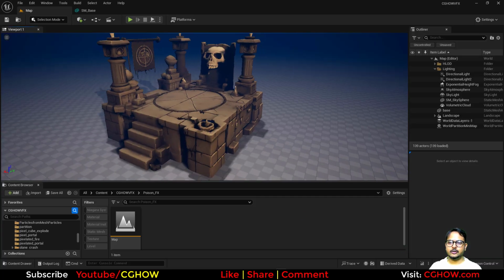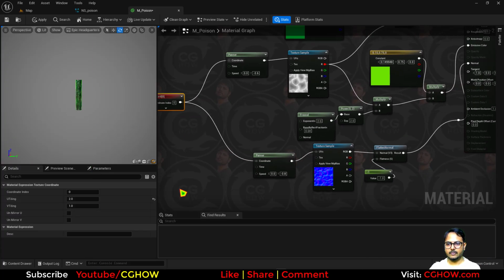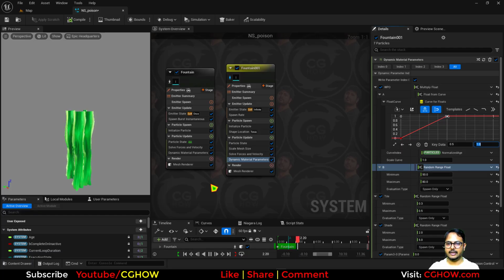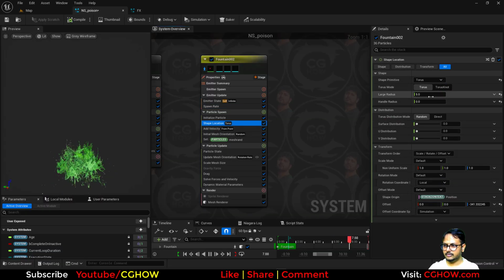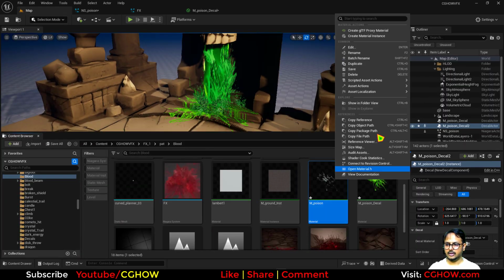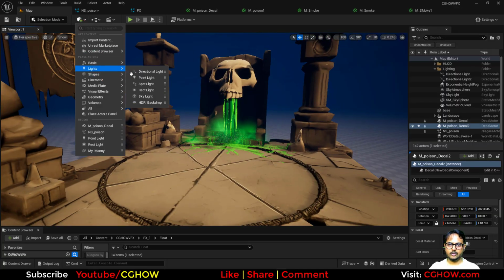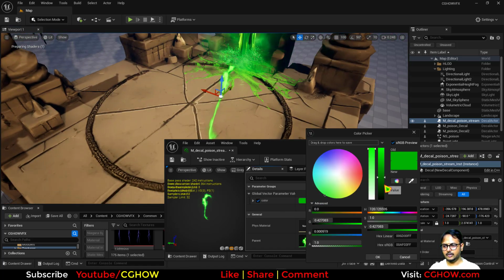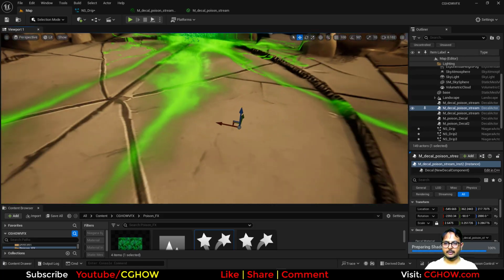Toxic Skull Poison FX in Unreal Engine 5 Niagara Tutorial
Learn how to create a toxic skull poison effect in Unreal Engine 5 using Niagara! This step-by-step tutorial will show you how to achieve a spooky and realistic poison effect for your game or project. Perfect for game developers and VFX artists looking to add an eerie touch to their creations!

0:00 - Introduction to the poison effect tutorial in Unreal Engine 5.

0:07 - Explanation of the scene setup with the skull.

1:00 - Creation of a slender mesh for the poison stream.

2:11 - Adjusting mesh size and position for the poison stream.

3:37 - Working on the material with a reflective liquid texture.

5:19 - Adjusting the tiling and panning of the texture for the mesh.

8:23 - Adding randomness and controlling particle appearance.

10:05 - Duplicating particles and randomizing their behavior.

15:13 - Using a splash effect with blood material for green color.

26:33 - Adding a misty smoke effect with dissolving material for visual enhancement.

Unreal Engine 5 Niagara poison VFX tutorial
How to make liquid stream in UE5 Niagara
Unreal Engine 5 VFX for games masterclass
UE5 Niagara toxic skull effect step by step
Creating realistic poison liquid in Unreal Engine 5
Advanced Niagara particle systems for game environments
How to fix particle popping in Niagara UE5
Randomizing Niagara mesh scale using curves
UE5 dynamic parameter material not working fix
Creating seamless liquid stream transitions in Unreal
Syncing Niagara emitters with static mesh movement
UE5 poison effect world position offset jitter solution
Dynamic material parameters UE5 Niagara tutorial
Unreal Engine 5 world position offset VFX workflow
Stylized liquid splashes Niagara particle system
Custom mesh emitters in Niagara tutorial
UE5 poison decal and splash material setup
Building a dripping liquid system in Niagara UE5